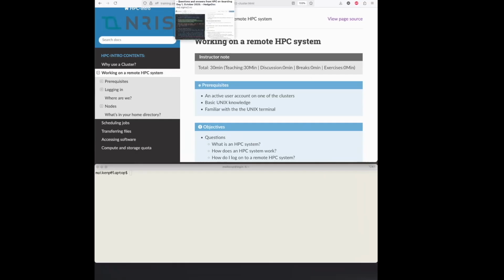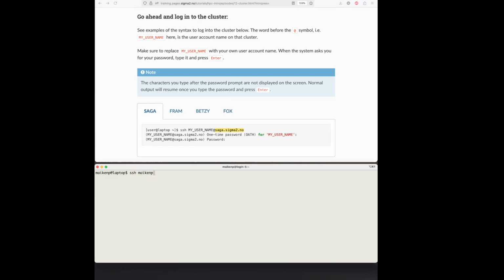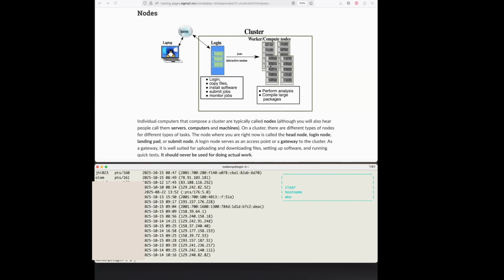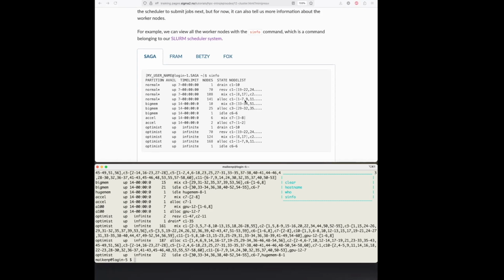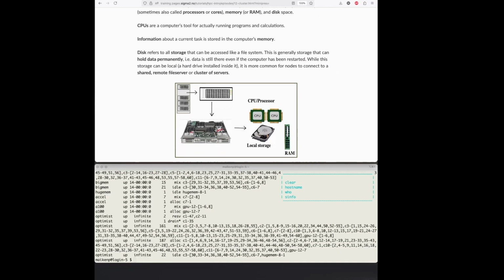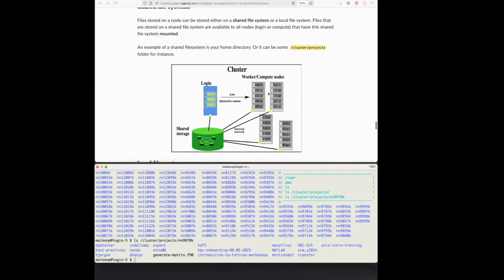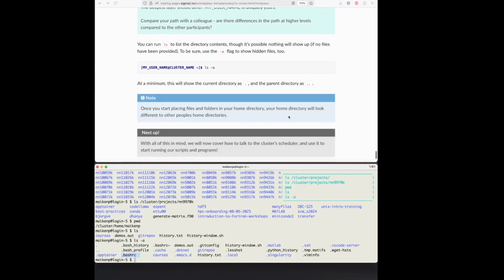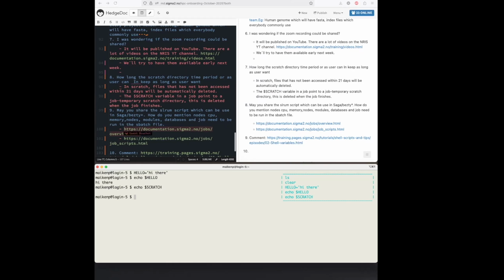Working on a remote HPC system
Day 1: HPC Onboarding, part 1
Session 2: Working on a remote HPC system